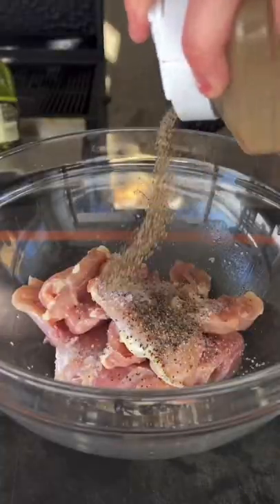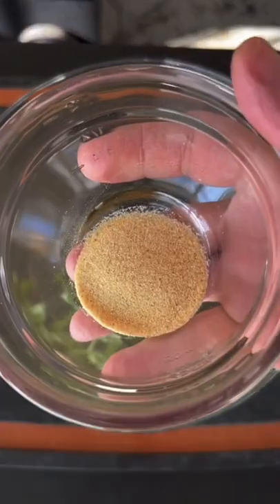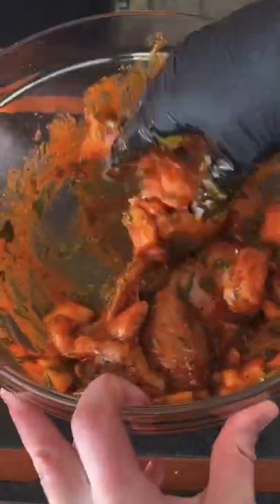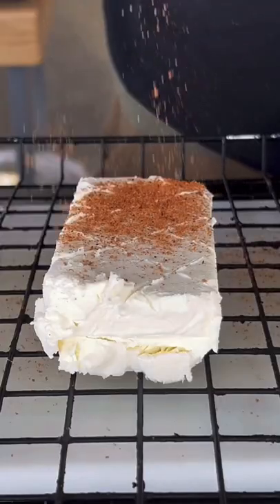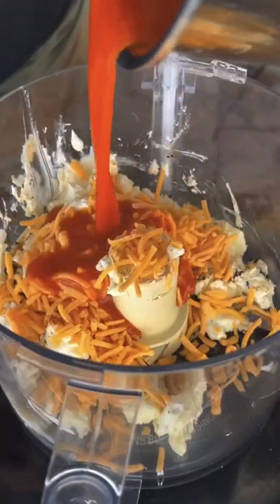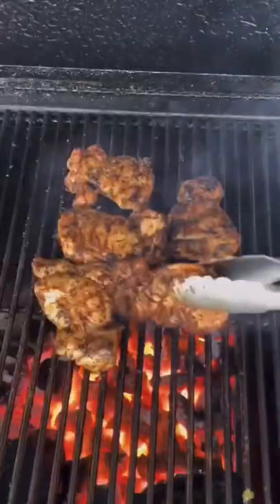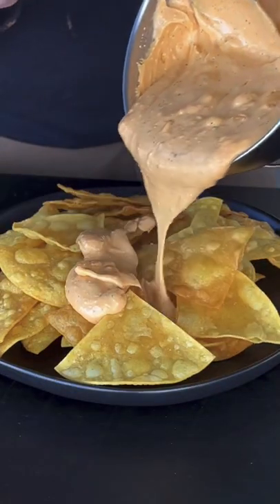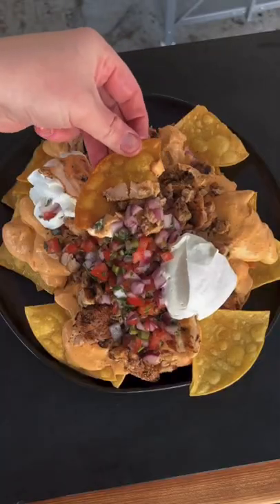Smoked Cream Cheese Loaded Buffalo Chicken Nachos | Grill Nation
GRIDDLE FLAT TOPPED with the S